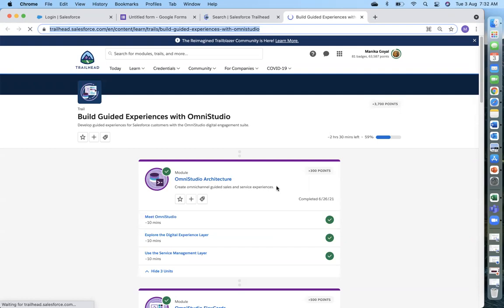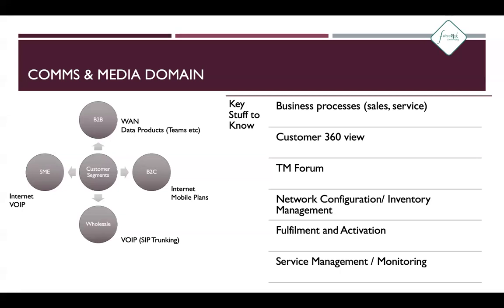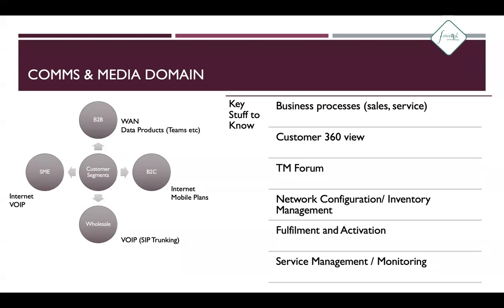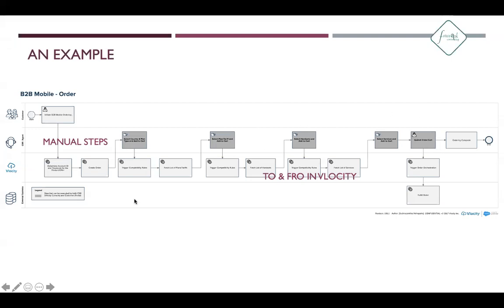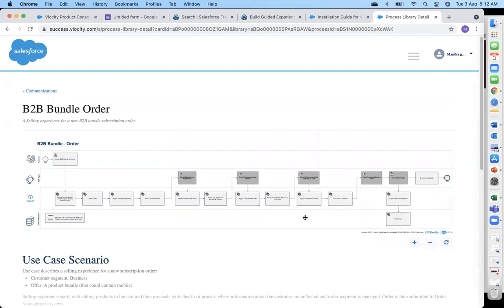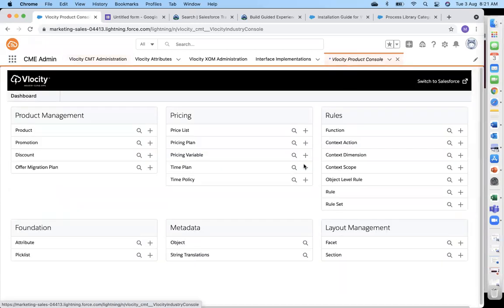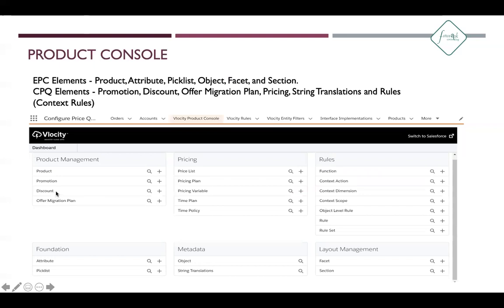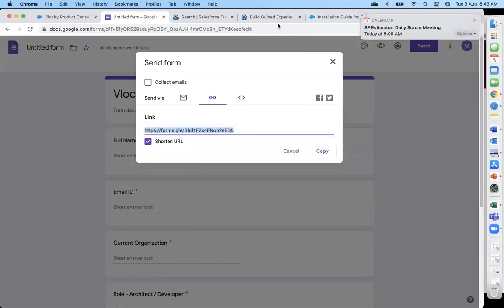Vlocity - Communications & Media Basics Demo Session by Forceark Academy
Welcome to the Forceark Academy demo class on Industries CPQ Vlocity - Communications & Media Basics! In this engaging session, we'll introduce you to the powerful world of Vlocity CPQ (Configure, Price, Quote) in the Communications & Media industry.

Our expert instructors will guide you through the fundamentals of Vlocity CPQ, showcasing how it revolutionizes the way businesses in the Communications & Media sector streamline their sales processes. You'll get hands-on experience in configuring products, pricing, and generating accurate quotes to cater to the unique needs of customers in this domain.

Whether you're a seasoned professional or new to the industry, this demo class is perfect for gaining insights into Vlocity CPQ's capabilities and its significance in the Communications & Media sector. Join us now and witness how Forceark Academy can empower you to excel in the realm of Vlocity CPQ and take your career to new heights in the thriving Communications & Media industry.

About us:
ForceArk Consulting based in Pune specialises into Salesforce Consulting, Design and Implementations.  We partner with our clients, understand their business needs and take them through the valuable journey of meeting their business needs. As a Salesforce Consulting Partner, we help our clients accelerate their CRM transformation initiatives leveraging the Salesforce platform for better performance and business value.   Our core team and key consulting partners with over two decades of Industry experience and 10+ years of Salesforce experience help us bring value to our clients in terms of Quality deliverables and State in Art design for their Implementations, Transformations.   Our Vision - “Educate.Advise.Connect.Innovate” brings to the table the fresh talent with innovative ideas of meeting your requirements with best talent.   The Services we offer are:  1. Discovery & Design 2. Managed services 3. Solution architecture 4. Trainings in Salesforce, Salesforce Industries (Vlocity) 5. Internship programs  Our focus on our customers for their growth and defining the roadmap would help them overcome their unique challenges.